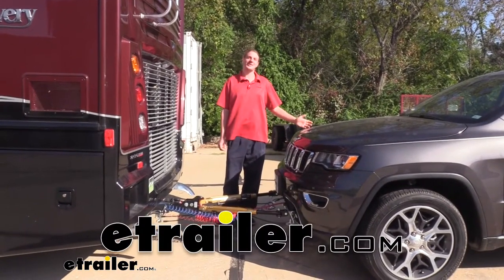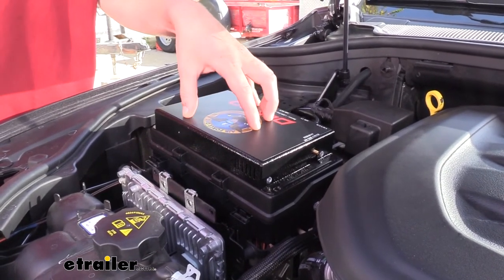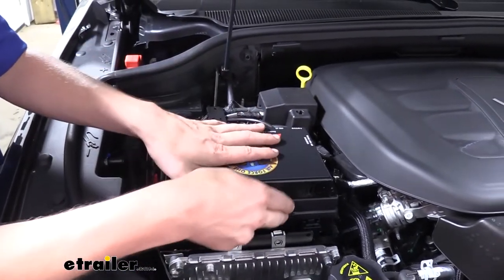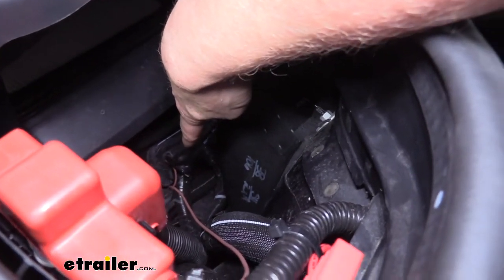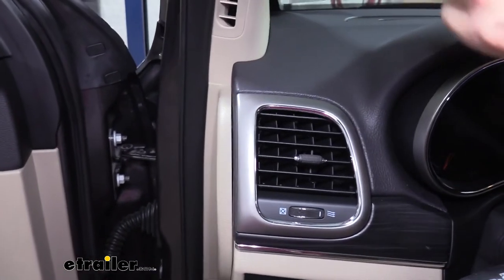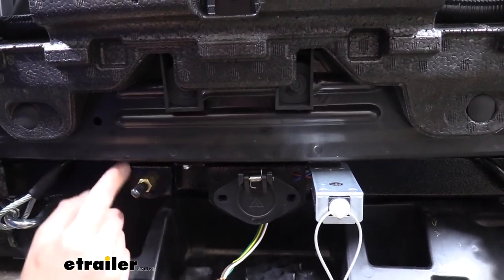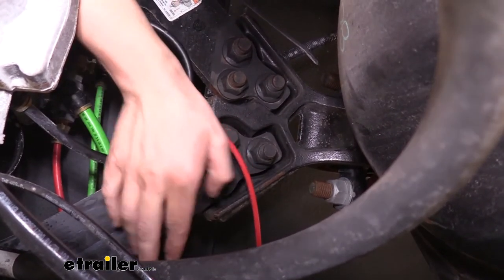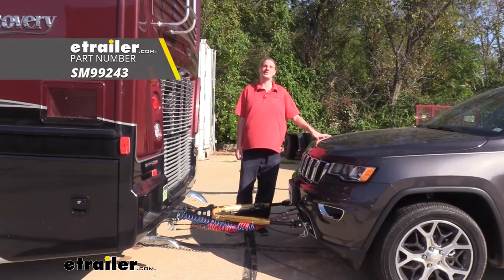etrailer | SMI Air Force One Braking System Installation - 2019 Jeep Grand Cherokee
Hi there Jeep owners. Today on your 2019 Jeep Grand Cherokee we're going to be taking a look at and showing you how to install Demco's Air Force One supplemental braking system. Your supplemental braking system is one of five main components you'll need when flat towing your vehicle behind your motor home. A supplemental braking system will apply the brakes in the vehicle when you hit the brakes in your motor home to help it come to a nice seamless stop.In addition to your braking system, you'll also need your base plate, which is the connection point for your tow bar on your vehicle. You'll need your tow bar, which is the connection between your vehicle and your motor home. Your safety cables, which is a supplemental connection in addition to your tow bar.

And lastly, you'll need your diode wiring, which takes all the lighting signals on your motor home, transfers them to your vehicle so that way the lights at the back will illuminate so people behind you will know your intentions when going down the road.The Air Force One is a truly proportional braking system using the air pressure from your air brakes on your motor home to apply the cylinder here located on our brake pedal. So when you hit the brakes from your motor home, air pressure will go through the system and extend the cylinder pulling it with the cable that's attached to an anchor on your firewall. Being a proportional system, means that your vehicle is going to stop similarly to the way your motor home stops because the harder you hit your brakes in the motor home, the harder the brake pedal is going to apply here inside the vehicle.So here we are in our motor home and when I press the brake pedal here, you'll see it apply on the brake pedal in the towed vehicle behind us.To inform you that your system's working properly, there's an LED located on the backside of your mirror and you can often see this through your rear view camera in your motor home. This light will only illuminate when the pedal is actually being depressed in the vehicle. So you can see there that when we apply the brakes, the LED comes on, we release the brakes, and the LED goes off.The air's transferred to the cylinder on your pedal through our operating unit here.

The operating unit also applies vacuum to the brake vacuum system to ensure that when it's applying the brake pedal, we've got vacuum assist to apply the pedal just like we would when the vehicle was running. It also acts with our breakaway switch to apply the brake pedal in the event of a catastrophic disconnect.At the front of our vehicle, you'll see our breakaway switch and the switch is designed in case of a catastrophic disconnect to have the pin pulled, which would then activate our operating unit located under the hood, which would send stored air pressure to the cylinder located on our brake pedal, applying it to help our vehicle come to a safe stop.Now a lot of people out there are wondering, "Well do I even need a braking system" So in addition to it keeping you DOT compliant and legal in all states, I'll give you a scenario of why it's important. Let's say you're in a very hilly area or maybe mountainous area and you're coming down a long steep grade going downhill. If you didn't have a braking system, the weight of your vehicle would be pushing on the back of your motor home and your motor home's brakes would be doing all the work. Over a long period of time going down this hill, that can cause the brakes on your motor home to start to heat up.

As the brakes heat up, the brakes will begin to fade and you'll lose braking power as you're going down the hill. By having a braking system inside the vehicle, that will relieve all that weight that's on the back of your motor home, pushing it down the hill, keeping the brakes nice and cool so that way they'll act just like they would as if you weren't towing, allowing you to continue on without a hiccup.Since this system uses the air brake system on your motor home to activate the braking system installed on the vehicle, we've got a few components installed on our motor home. There is a reservoir tank that's installed on your motor home and you'll see a couple of outputs and inputs here. The big purpose of our tank here is to have that storage inside of it and to send it to our connection point at the back of the motor home where we can get our connection to our vehicle. And what you see here is that connection point on the motor home.

The braking system does come with the included air umbilical cable that'll run from the motor home's connection point over to the vehicle's connec